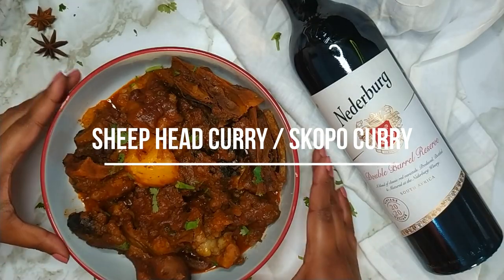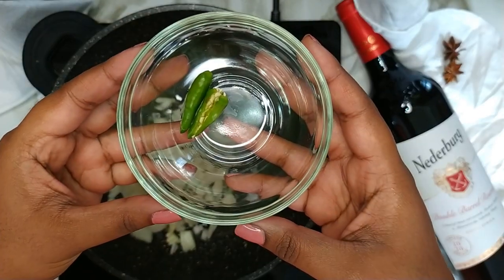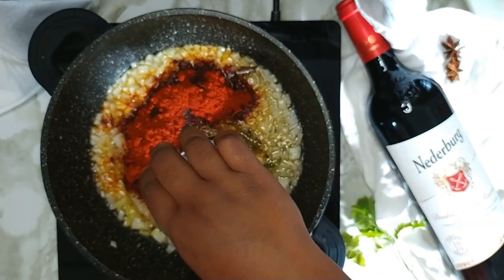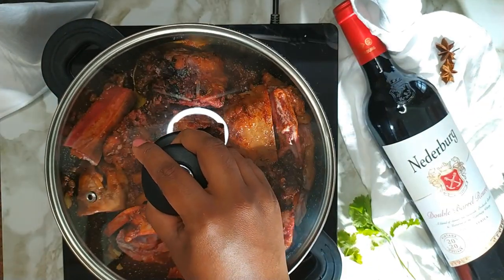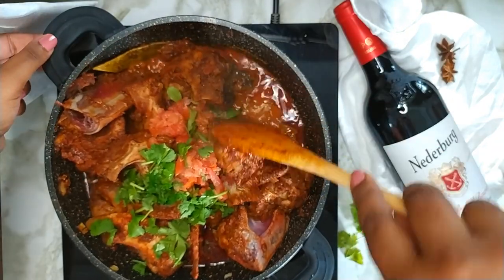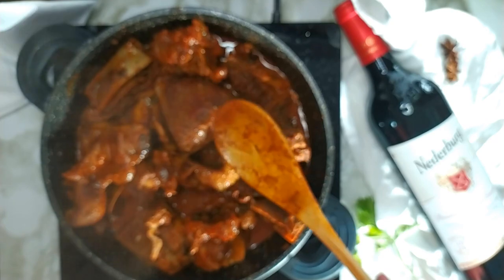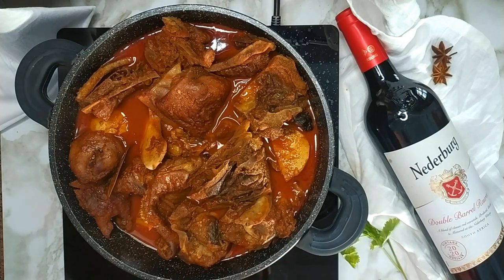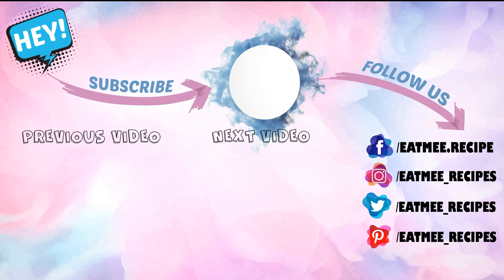South African Sheep Head Curry (Skopo) Curry Recipe | EatMee Recipes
Sheep Head Curry also referred to as Skopo or Smiley is a South African delicacy. This dish was inspired by @NederburgWine

There are various ways of cooking this meat due to the different cultures in South Africa but I have chosen to prepare this dish the Indian way with lots of spices.

This dish pairs extremely well with Nederburg Double Barrel Reserve.

Nederburg’s exciting new show, I'll Bring The Wine, which tours country in search of extraordinary interpretations of local dishes - which inspired this recipe.

Sheep Head Curry Ingredients:
◆1kg sheep head / skopo (cut & cleaned)
◆2 green chilies
◆1 onion
◆1 tomato
◆2 teaspoons ginger & garlic paste
◆2 potatoes
◆1 star aniseed
◆1 teaspoon cardamom (elachie) powder
◆½ teaspoon cumin (jeera) powder
◆1 teaspoon coriander (dhania) powder
◆1 teaspoon cumin (jeera) seeds
◆½ teaspoon fennel (soomph) seeds
◆4 tablespoons chili powder or masala
◆1 tablespoon red chili flakes
◆½ cup fresh coriander (dhania)
◆1 bottle Nederburg Double Barrel Reserve to pair with this dish
◆Boiling water as needed